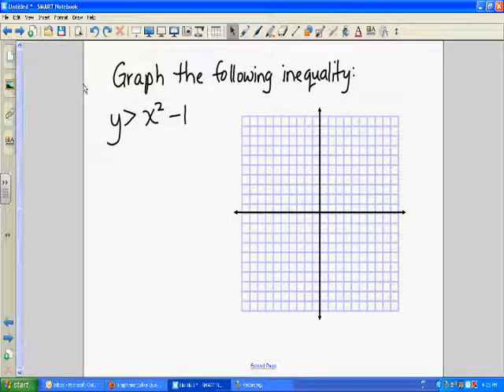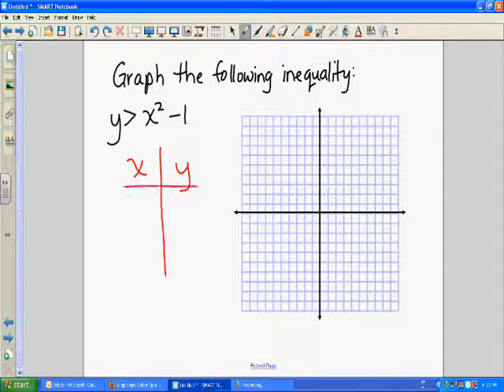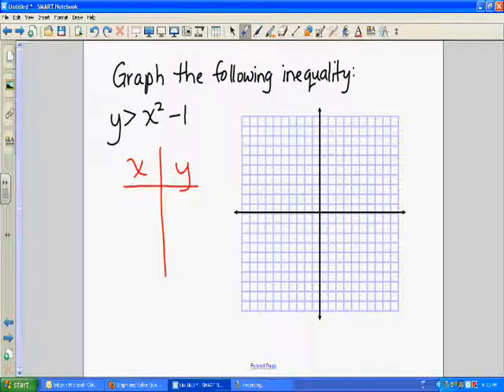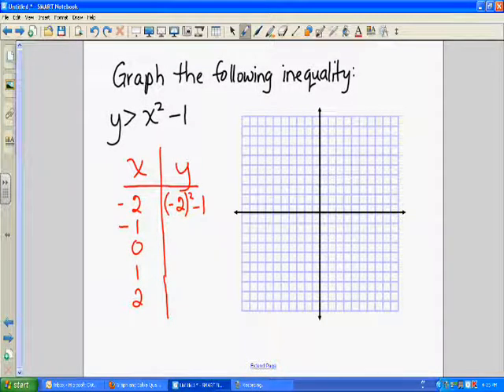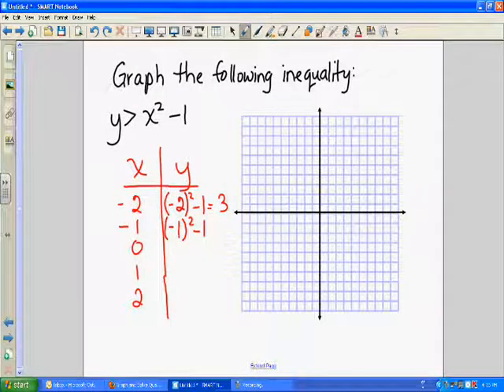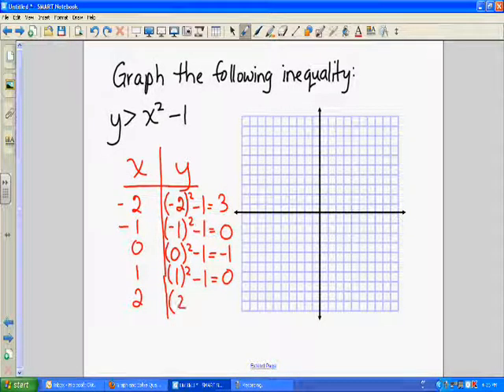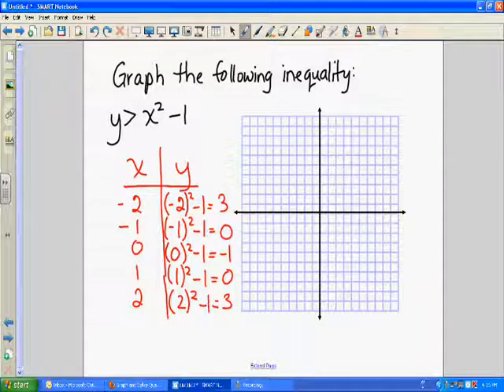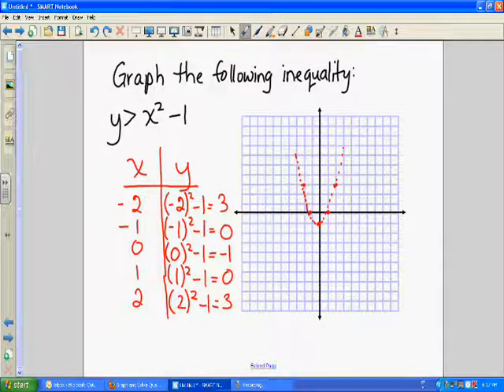Graphing a Quadratic Inequality